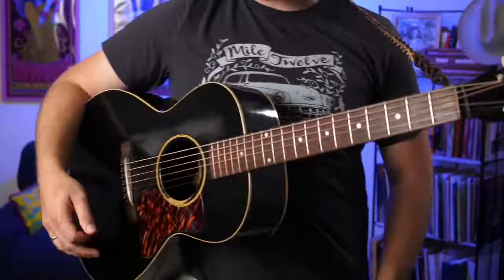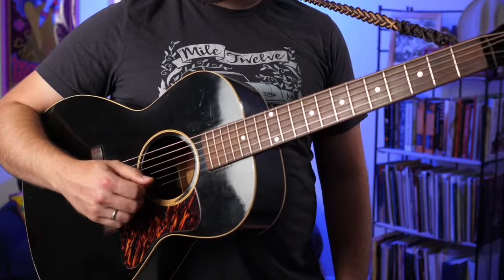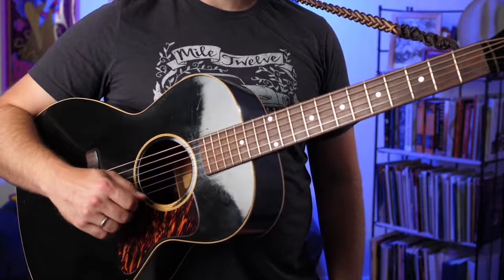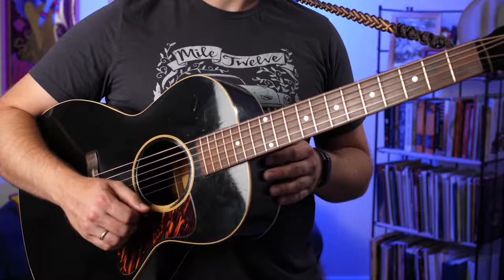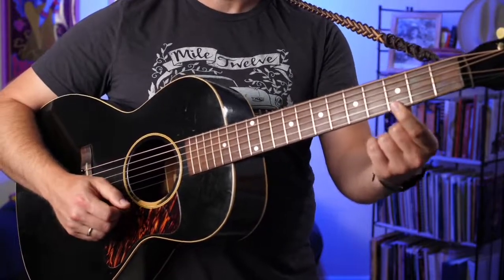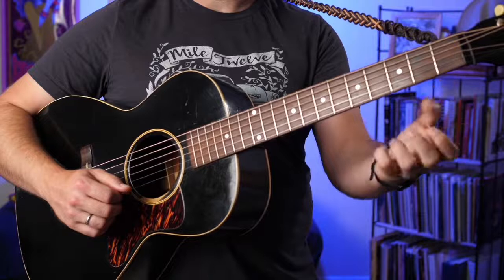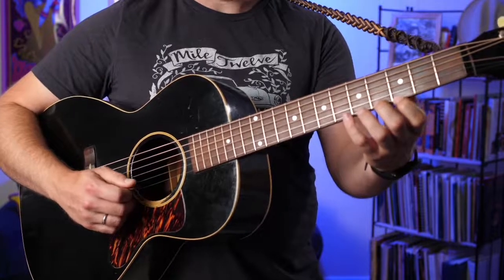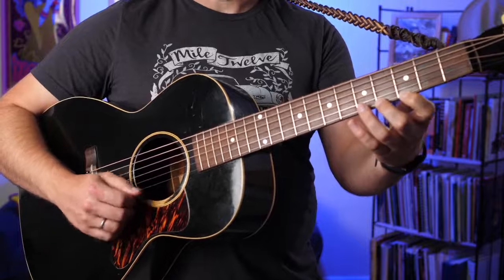Mindful Music Maker // Live Stream // Episode 4: Under Pressure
Welcome all!

This week, we'll be discussing some mindfulness tools to help you relieve tension in your body and achieve a better technique on your instrument.

✅ Level Up Your Mandolin Playing Today!

✅ Level Up Your Guitar Playing Today!